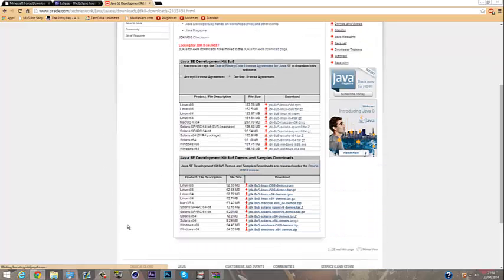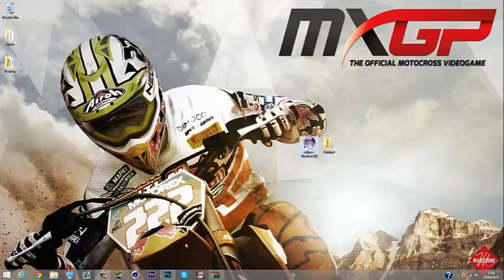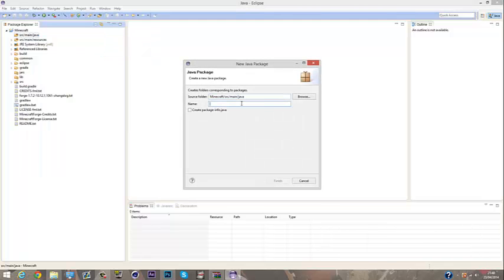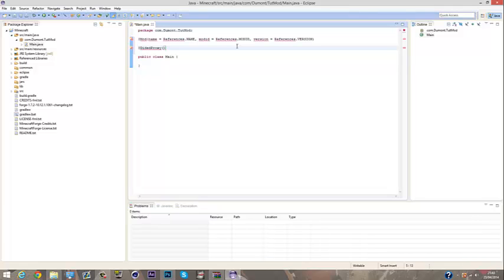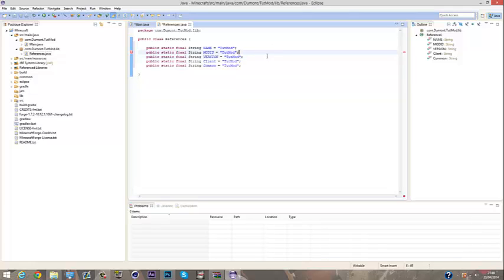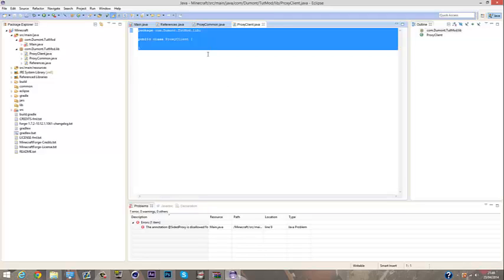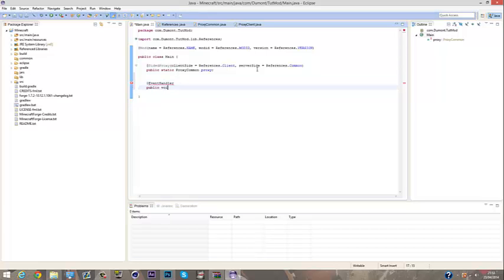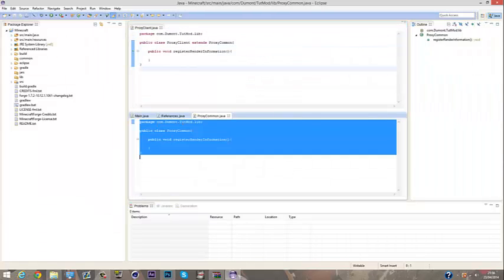How to create a Minecraft Mod - Ep 1 - Creating the Base Mod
In this episode of Minecraft Modding you will learn how to create the base mod, every mod will need this!